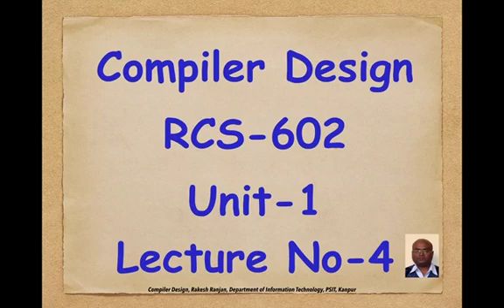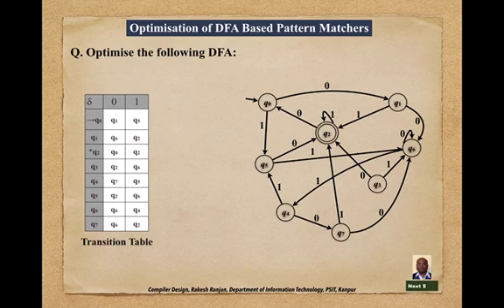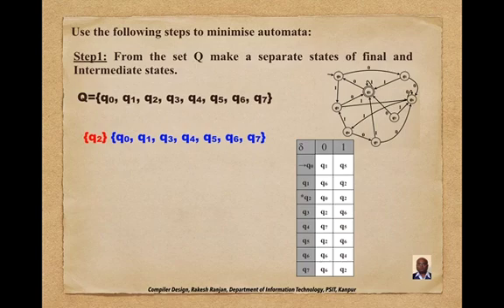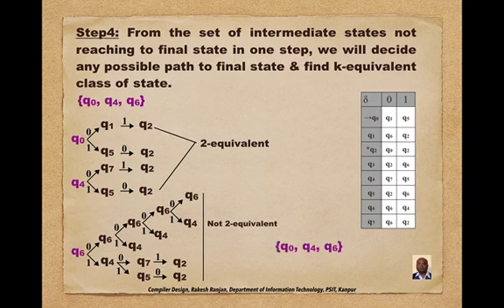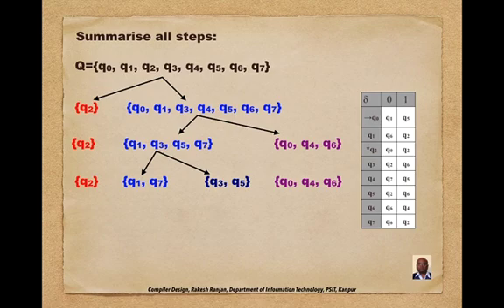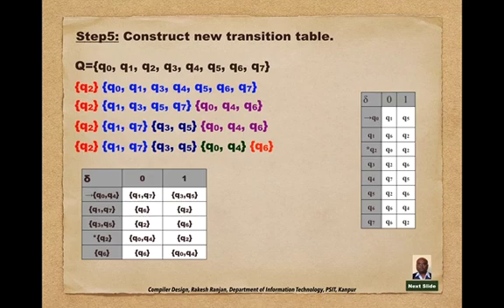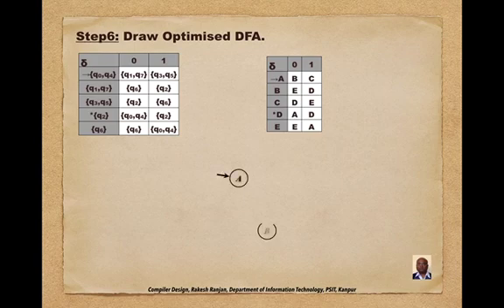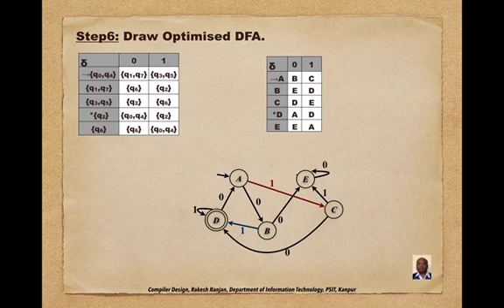Unit1: Lecture-4: Optimization of DFA Based Pattern Matchers